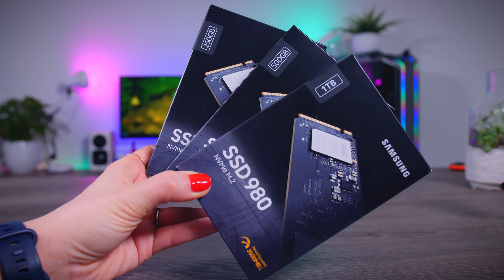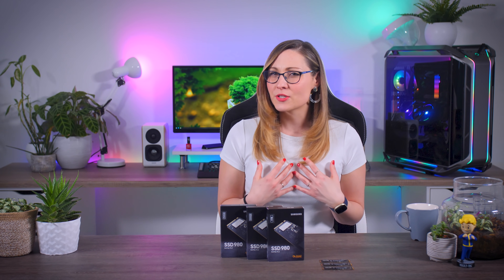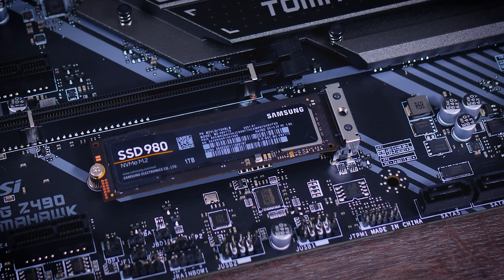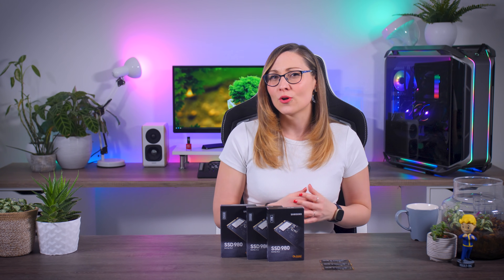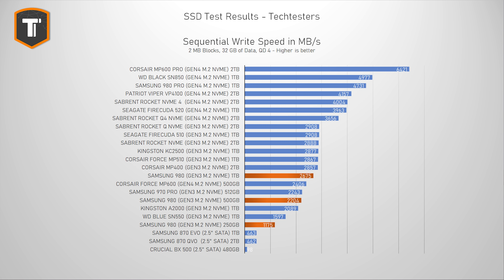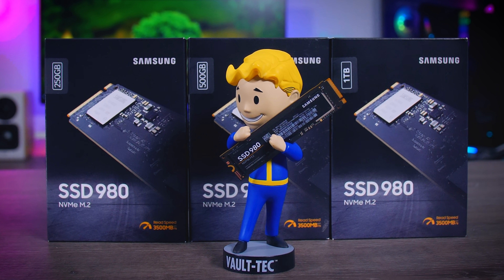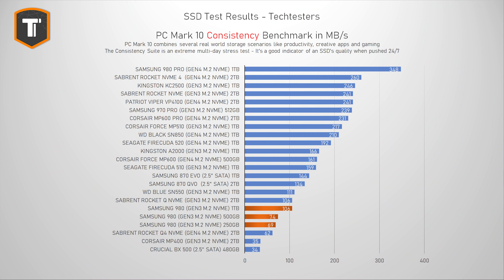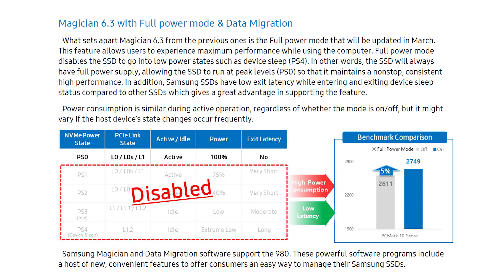Fast & (Soon to be) Affordable - Samsung 980 Review (Gen3 NVMe M.2 SSD)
Checking out the new Samsung 980 M.2 NVMe SSD

Also check out:
Corsair MP600 PRO
Seagate FireCuda 520

Timestamps:
0:00​ - Introduction
1:19 - Samsung 980 Overview
3:28​​ - Sequential Performance
3:45​ - PC Mark 10 - Light Use
4:45​ - PC Mark 10 - Heavier Use (OS Drive, Video Editors, etc)
5:35 - Consistency Test - Stress Test
5:58 - Thermals, Adding a Heatsink & Fan
6:25 - New Software Feature
7:03​ - Final Thoughts

Test Bench:
Cooling - NZXT Kraken X62
GPU - Nvidia GeForce RTX 3080
PSU - Seasonic Prime Titanium 850W